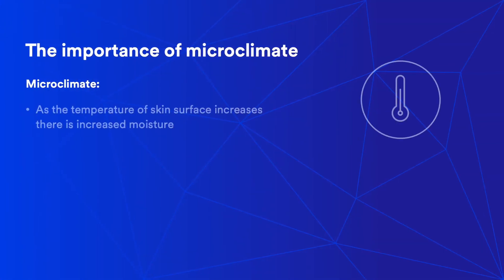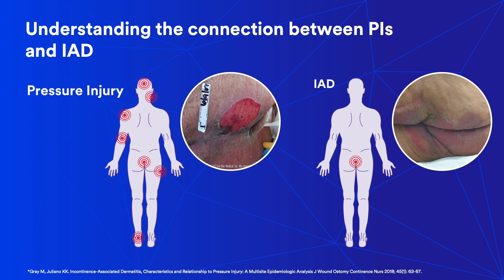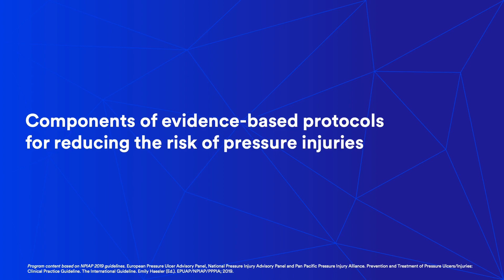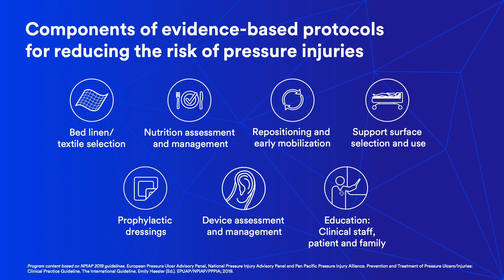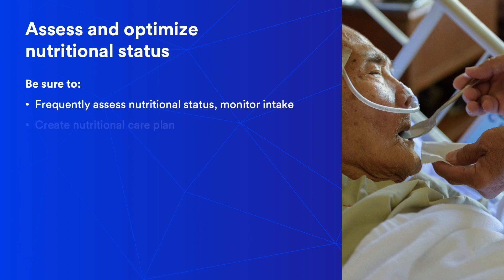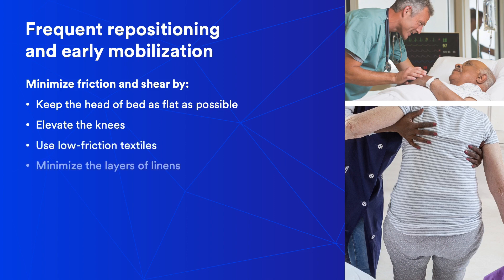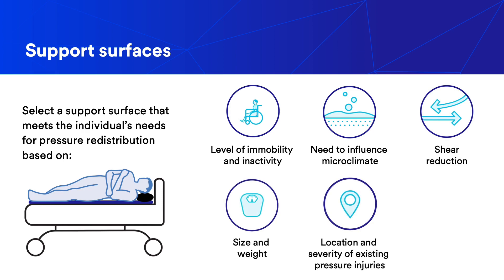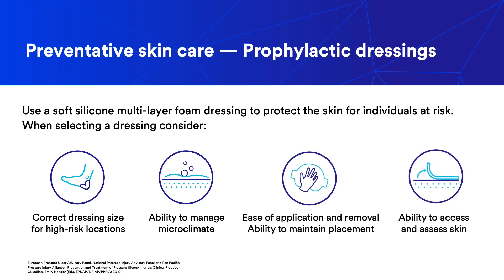Pressure Injury Education: Chapter 5 Incontinence Associated Dermatitis vs Pressure Injury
Pressure Injury Education: Chapter 5 Incontinence Associated Dermatitis vs.  Pressure Injury Video